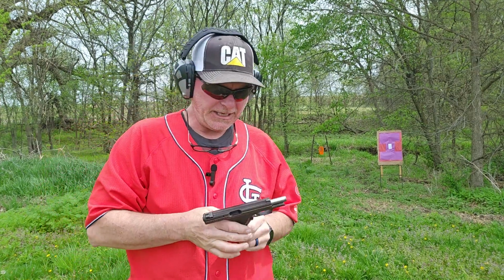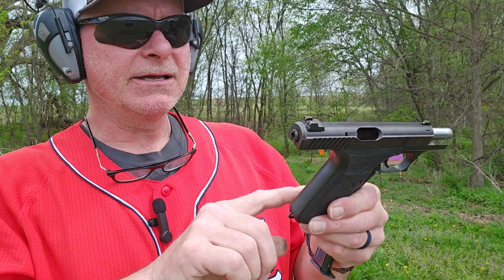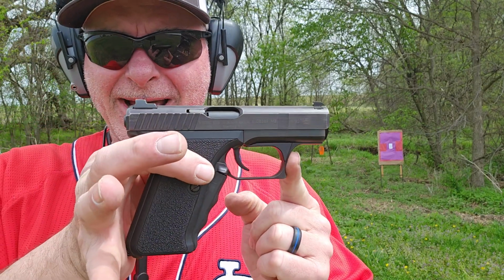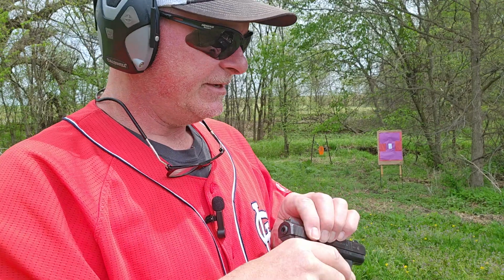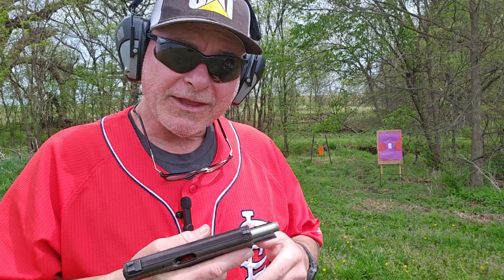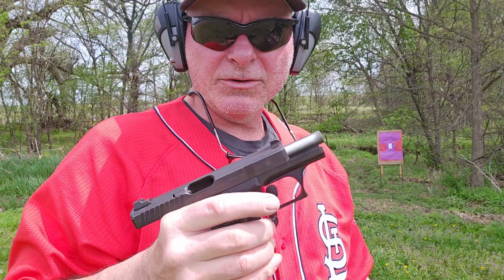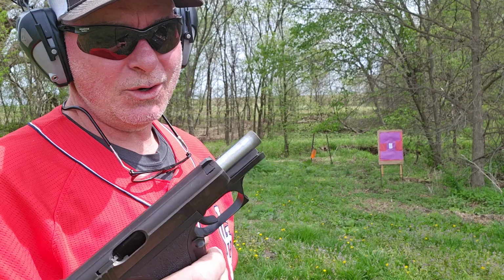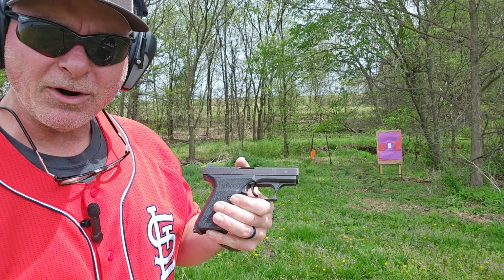The perfect 9mm combat pistol?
H&K P7M8